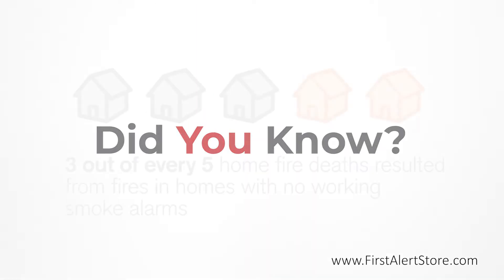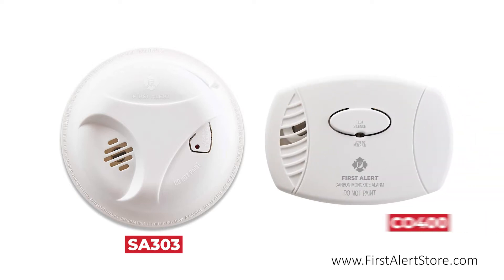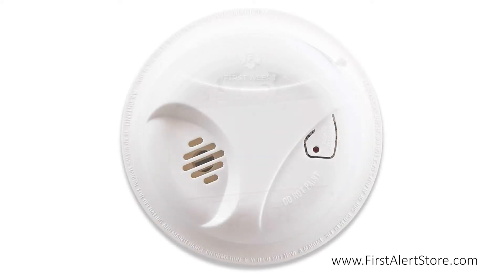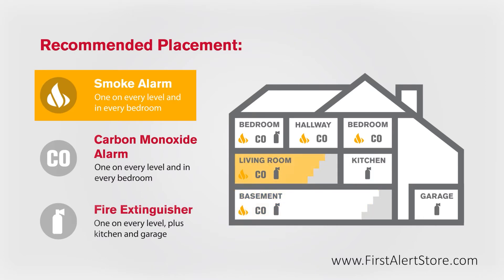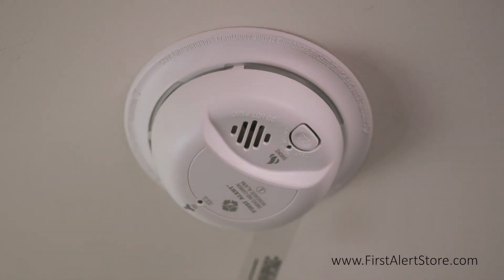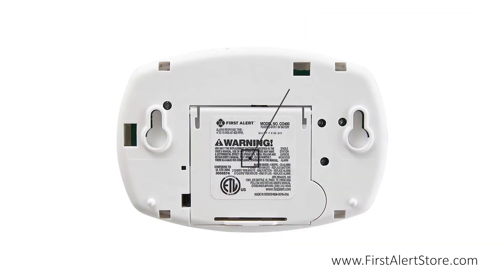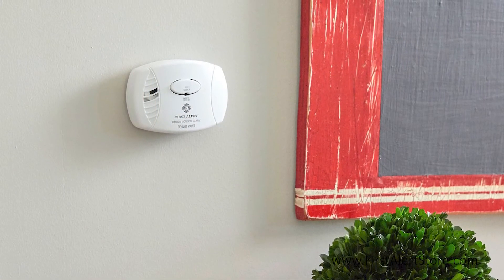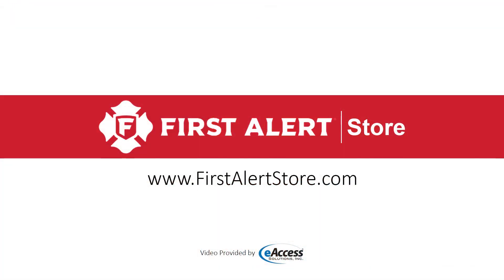First Alert Carbon Monoxide and Smoke Detector Pack - (SCO403)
The First Alert Carbon Monoxide and Smoke Alarm Pack offers convenient 2-in-1 protection at a very affordable price. First Alert Battery Operated Smoke Alarms utilize Ionization Smoke Sensing Technology that's ideal in identifying flaming fires. The carbon monoxide alarm uses an Electrochemical Sensor that's proven to be the most accurate technology available in detecting CO. Sleek and compact in design, the model requires no additional installation. This smoke and co alarm is available online at the First Alert Store.

0:00 Why Should I Use Smoke Alarms?
0:24 First Alert SCO403 Smoke and Carbon Monoxide Pack
0:48 Ionization Sensor
1:04 Battery Operated Alarms Allow for Easy Installation
1:42 Where Should I Install Smoke Alarms?
2:41 Electrochemical Sensor
3:08 Where Should I Install Carbon Monoxide Alarms?